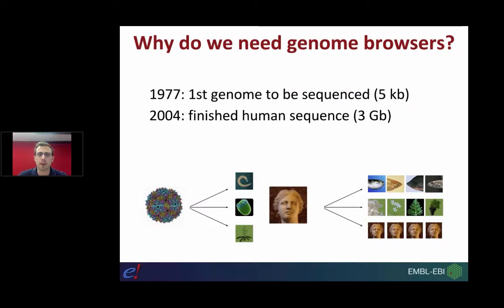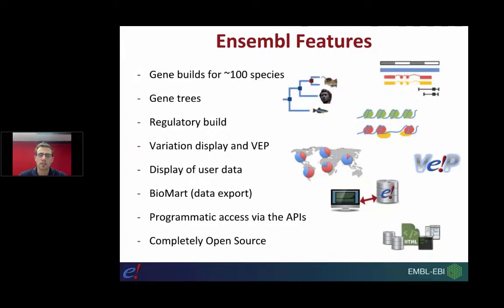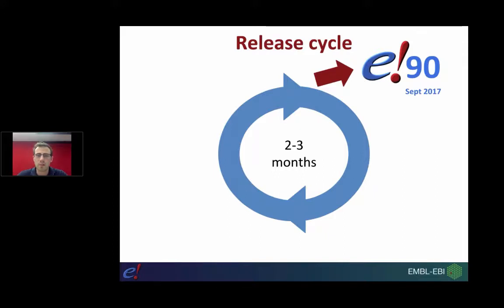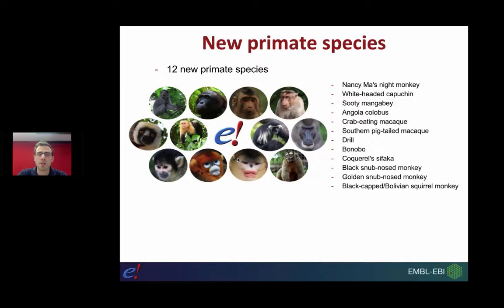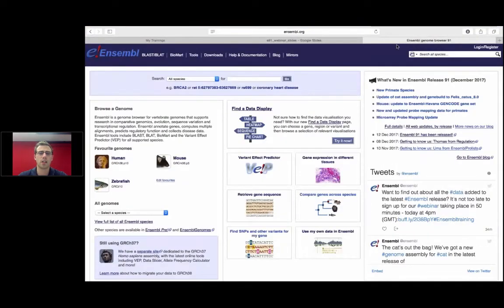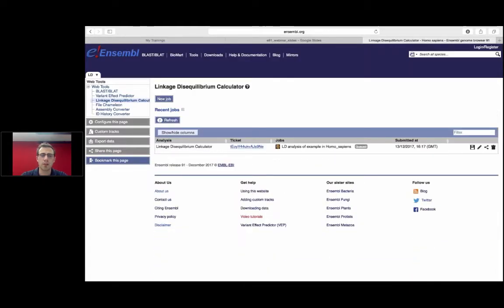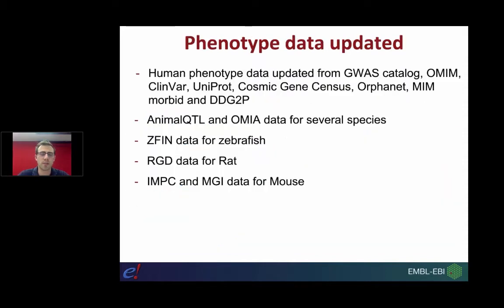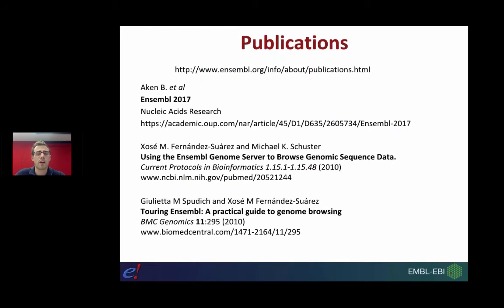Ensembl release 91 webinar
The release webinar from Ensembl 91, detailing the new primate genomes in Ensembl, plus updated variant displays and tools.